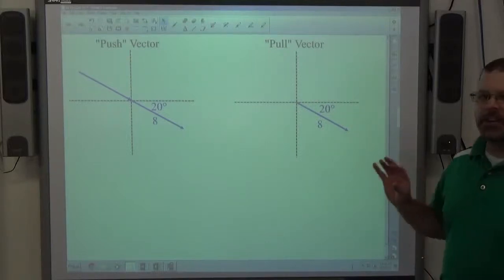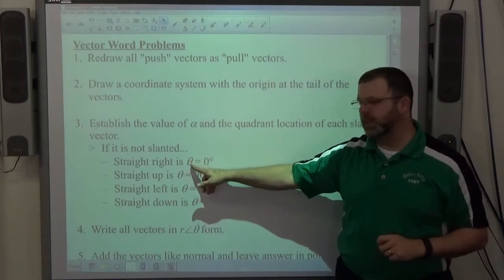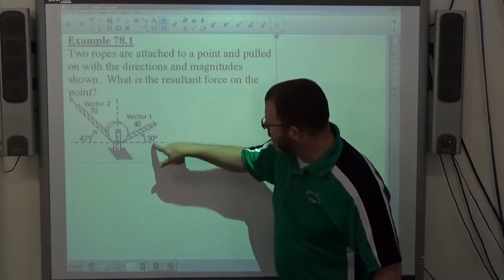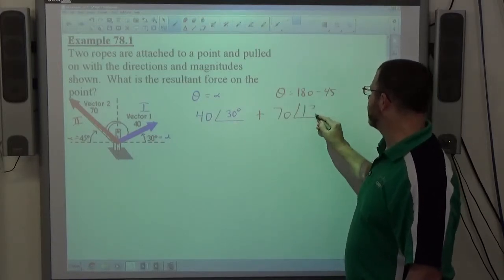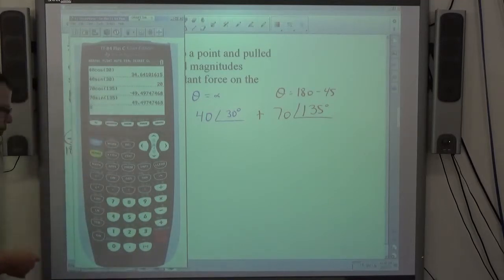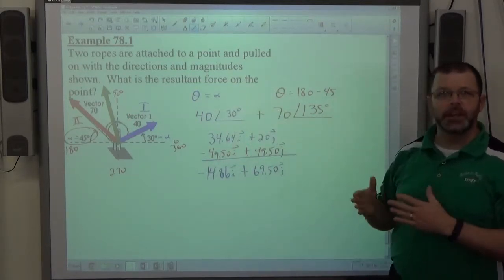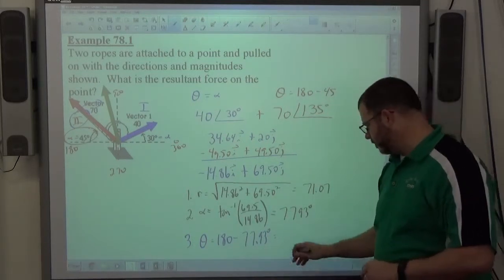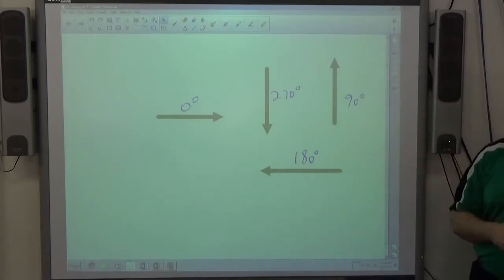Algebra II Example 78.1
Solve a vector addition problem after first creating the vector addition from a given picture.